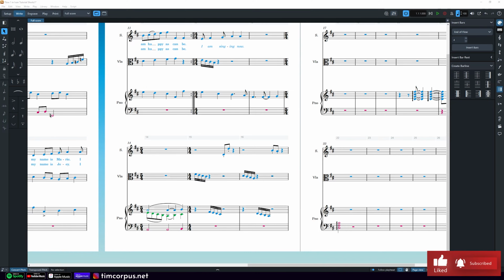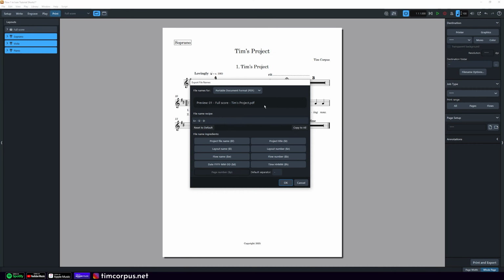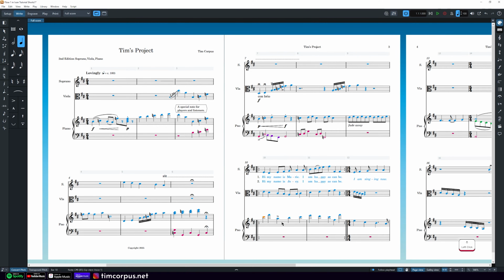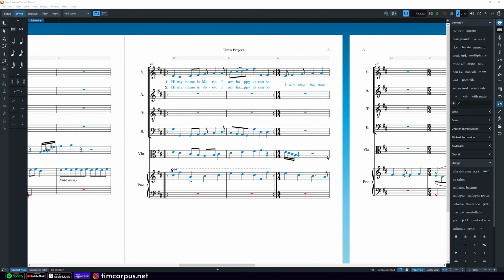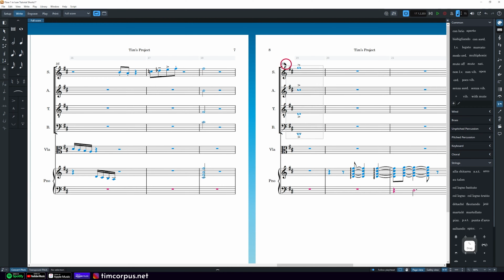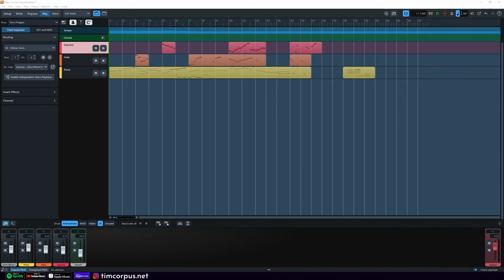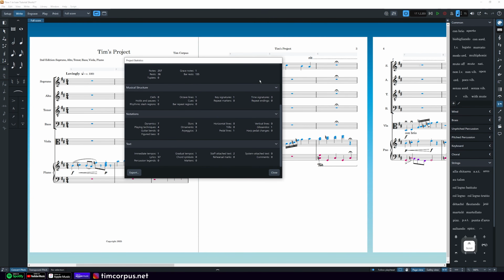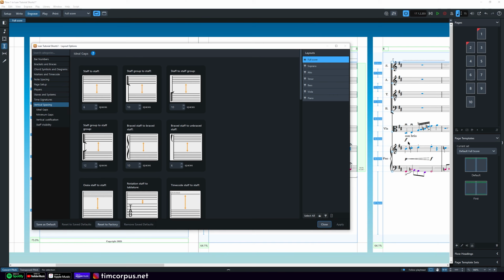Dorico Tutorials (Part 6)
This is *part 6* of the Dorico Tutorial series where I go one by one through specific questions that I was asked by other students I've given Dorico lessons to. In total, I've recorded more than 60 of these short videos to help explain some of the techniques of using Dorico. We'll go through Dorico basics, changes from Finale, and also different methods to solve the same issue.
This series will continue with several different parts, so as to break up the videos into digestible chunks.

0:00 - Intro
0:31 - Exporting a PDF or Image file
3:57 - Setting the number of bars (measures) per system
5:52 - Adding octave lines (8va, 8ba, etc.)
6:54 - Adding piano markings
7:47 - Hotkeys for accidentals
8:54 - Copy/paste lyrics
9:54 - Updating Dorico
11:03 - Explode / Reduce music (chords)
12:52 - Play Mode mixer
14:37 - Solo and mute instruments
16:05 - Select all music in a staff
16:54 - Recent files and project statistics
17:57 - Staff spacing
20:42 - Additional information